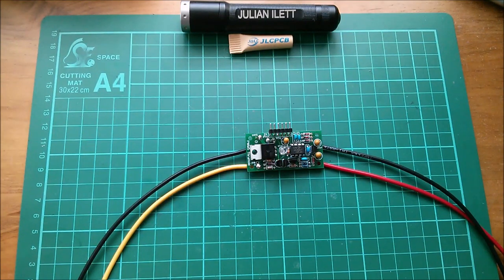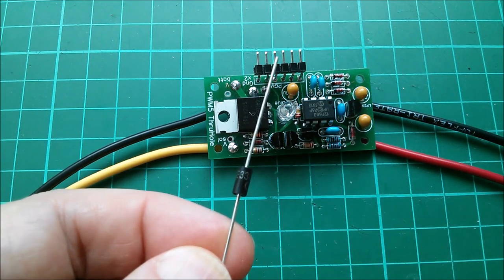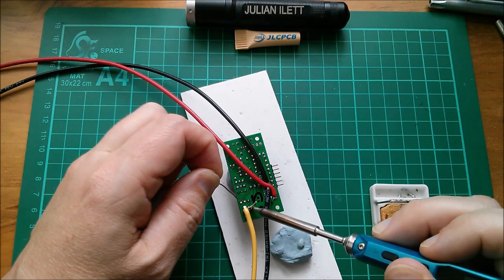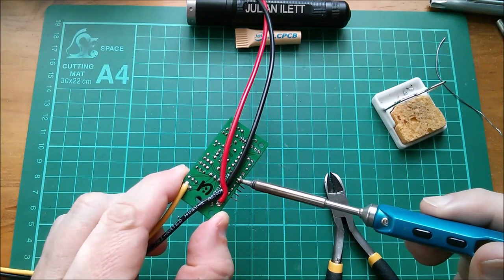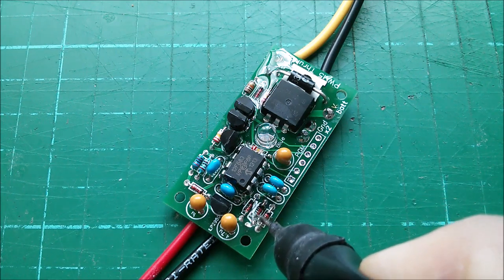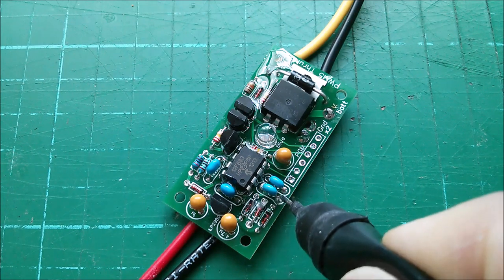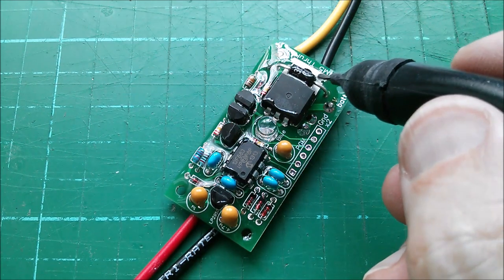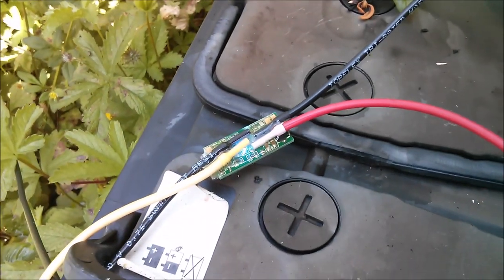38 Minutes of Watching Glue Set - PWM5 (fanatics only)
Soldering in the final component - a P6KE33CA. Smothering the PWM5 solar charge controller in UV glue. Attaching the various connectors and taking the finished unit outside to charge one of the 12V Trojan batteries on my powerwall.